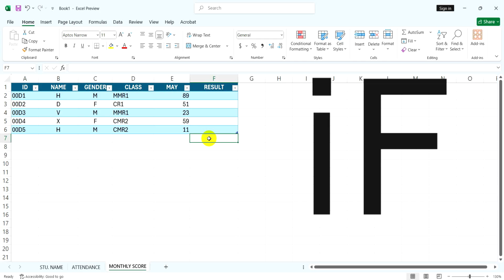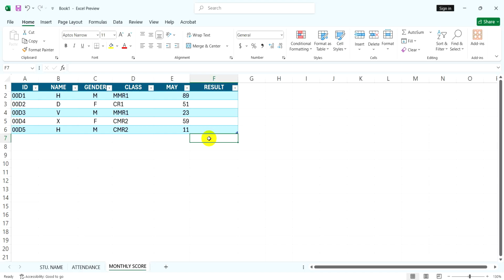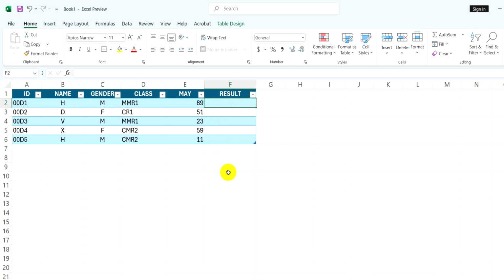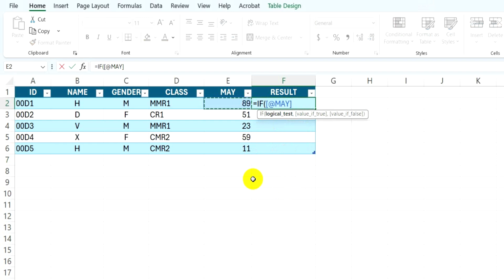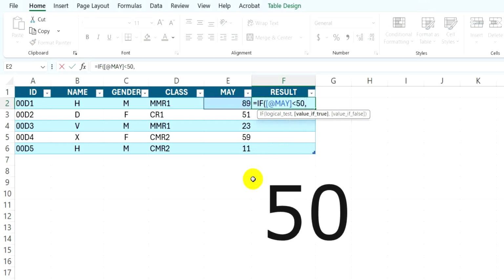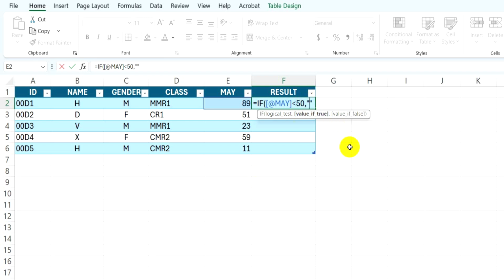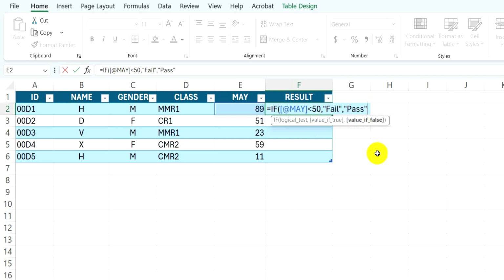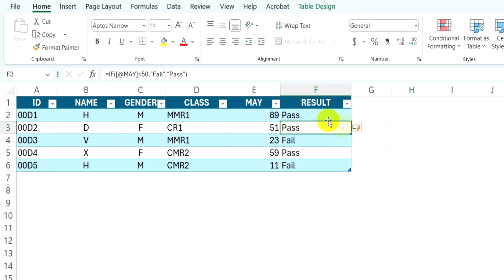Part.16 How to use if Function in Ms. Excel.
In this video, I will share to you with how to if function in Ms. Office Excel. They're importance using for manage school or inventory stock. In this exercise I explain to you clearly with of these function and I hope that it can help you with your task.

Syntax Function:
 - SUM(value1, [value2, ...]):
- AVERAGE(number1, [number2], ...)

Tool essential in Excel:
Popular Function in Ms. Excel:
 Sum, Average, Rank, If, Count, Counta, Countif, Yearface, Chart, Data pivot , Vlookup , Sumif, Subtotal

Module Using These Function:
00:00    - Introduction
00:10    - How to use =If